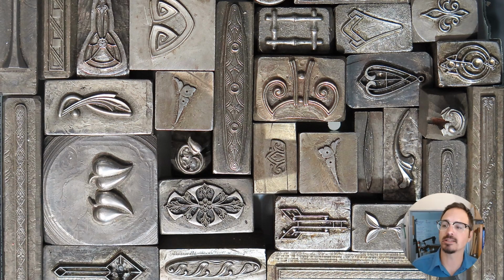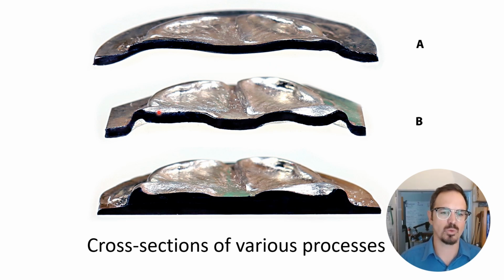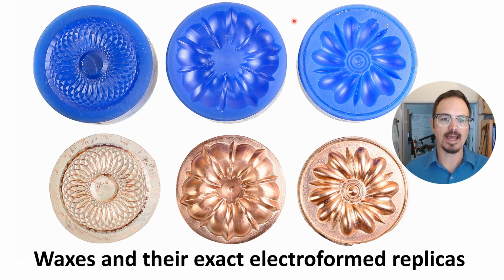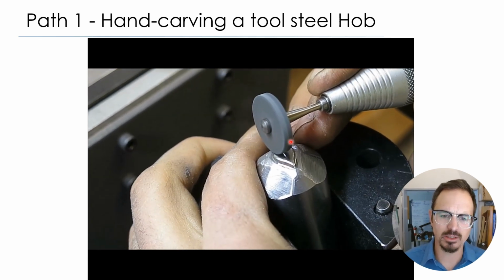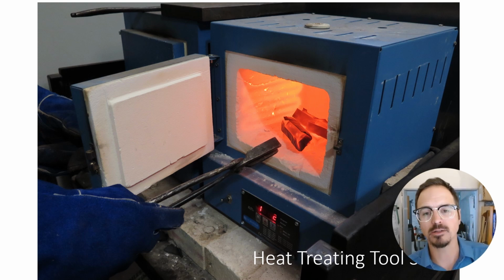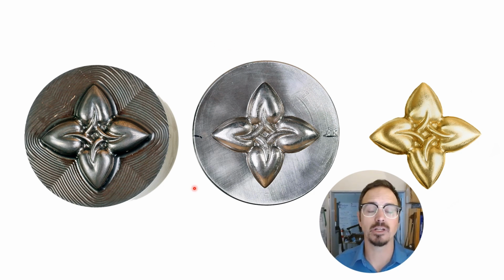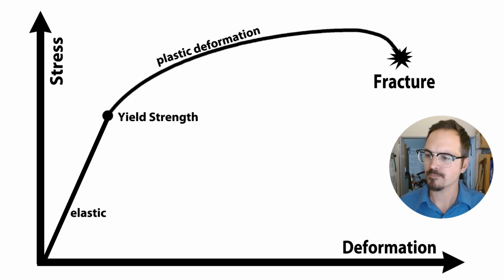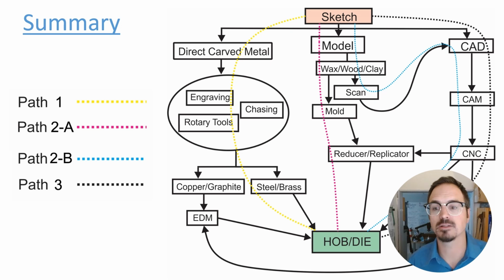Die Making in the Small Studio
"The Quest for Fine Detail" A paper all about tool steel dies for the hydraulic press, and how to make them.
A presentation from the 2017 Santa Fe Symposium given by Peter W Gilroy.
More resources at BonnyDoonTools.com
Feel free to contact me for more help with making dies, you can book a class, and we also provide services like heat-treating, hobbing, stamping on our 300 tons press and more.

Buy all of our tools at RioGrande.com